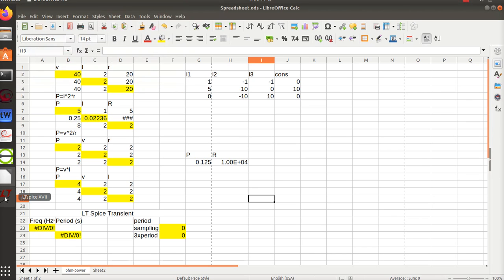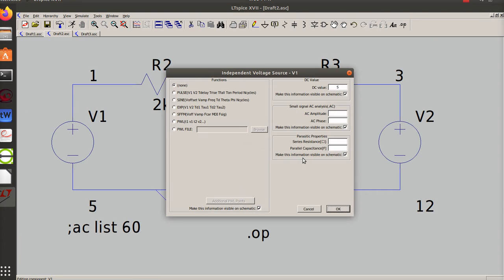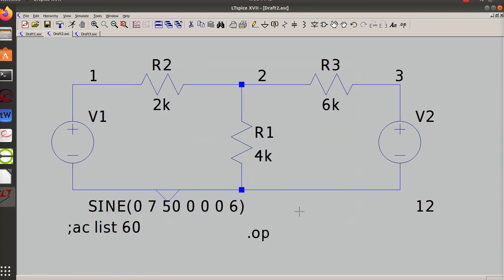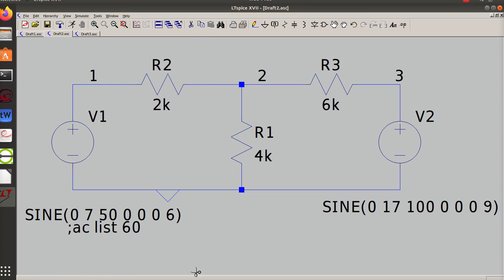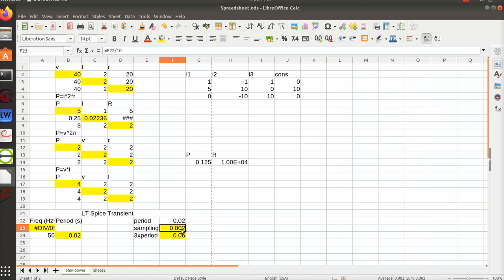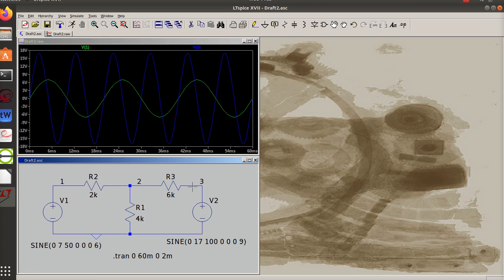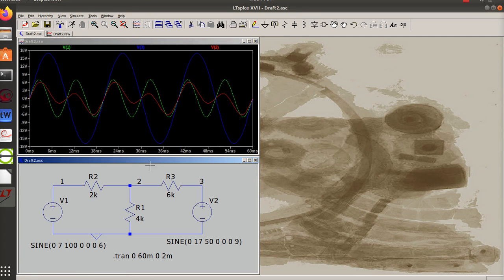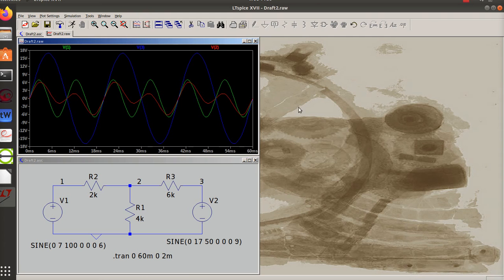LTSpiceTransientAnalysis1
An LT spice transient analysis